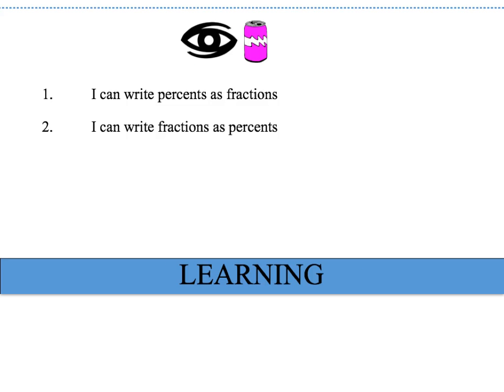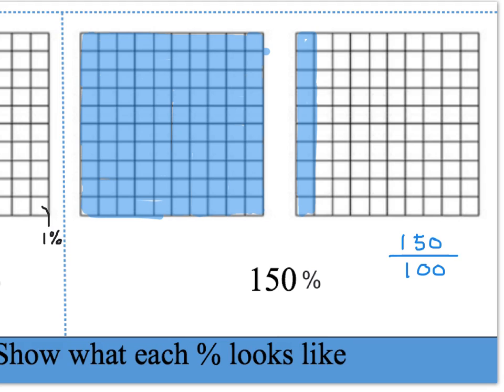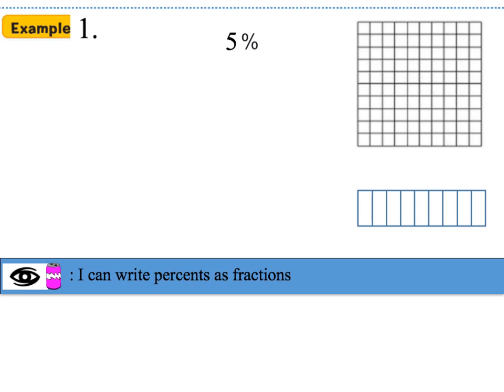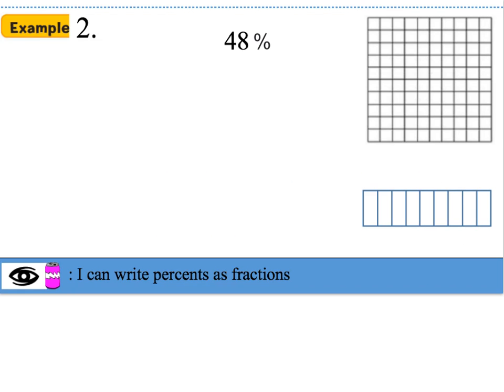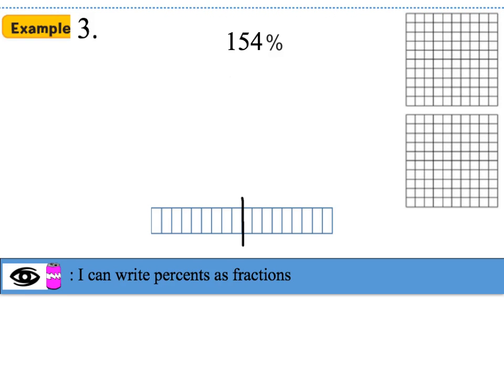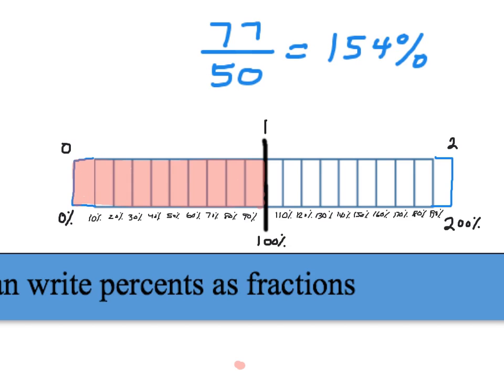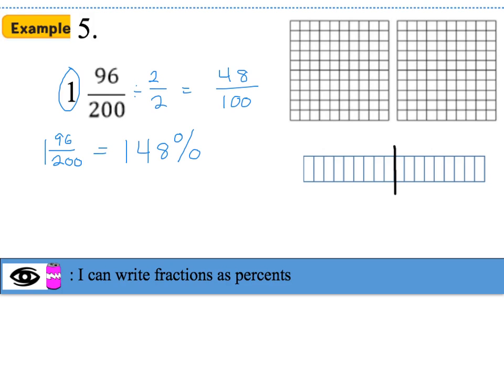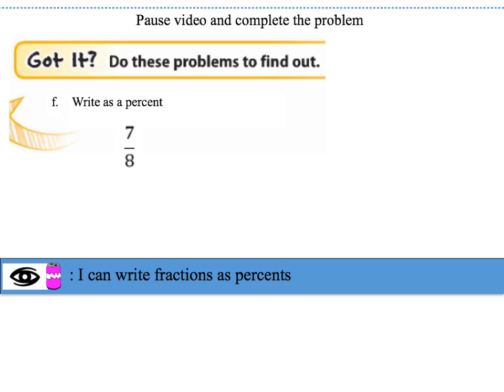Revised Chapter 2 lesson 2